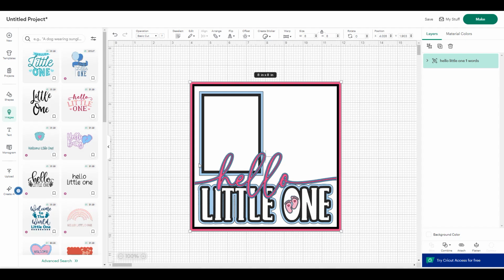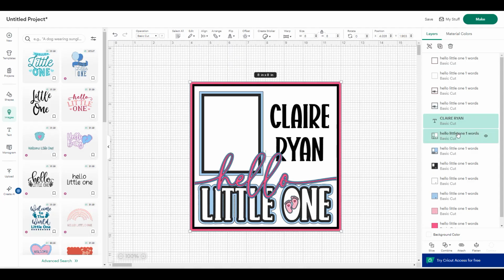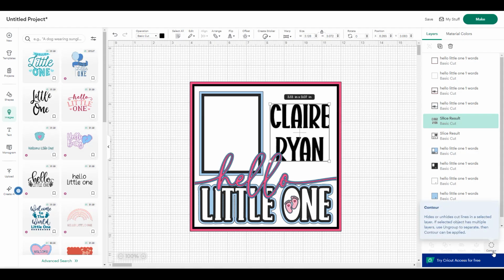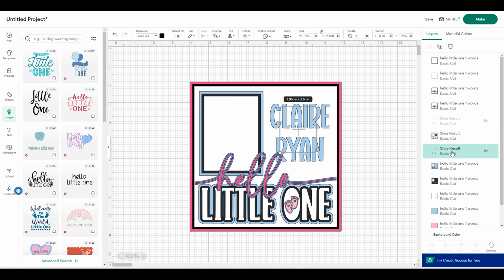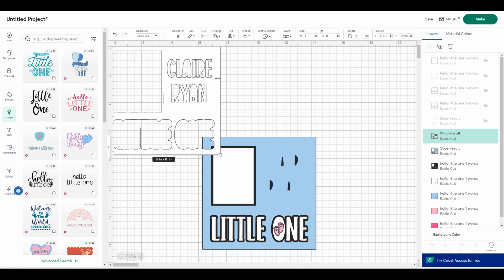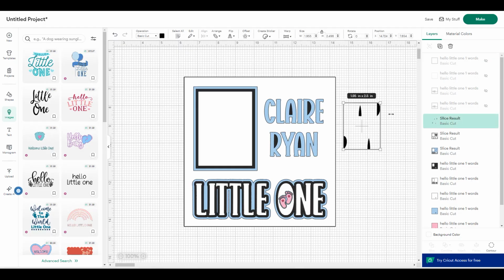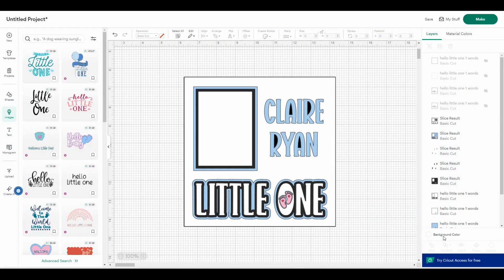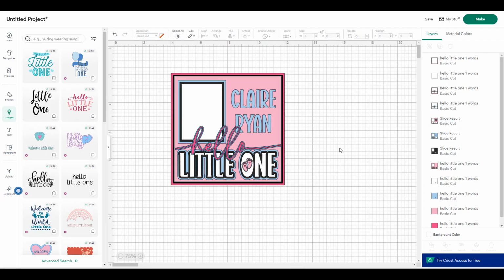Cutting out letter insides in Design Space